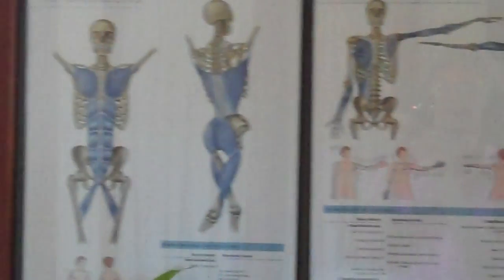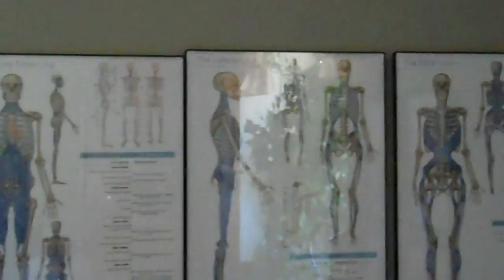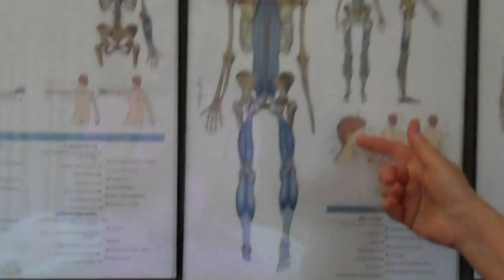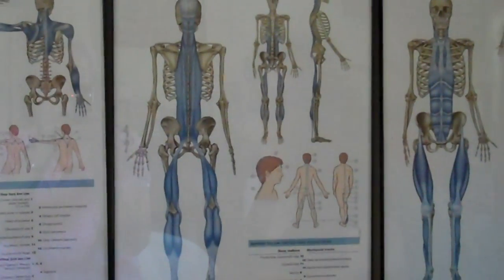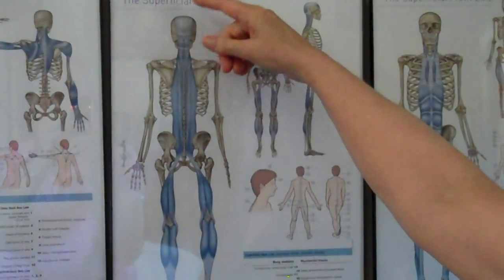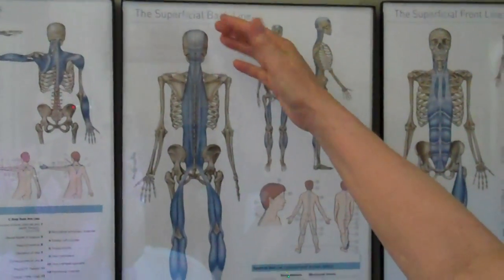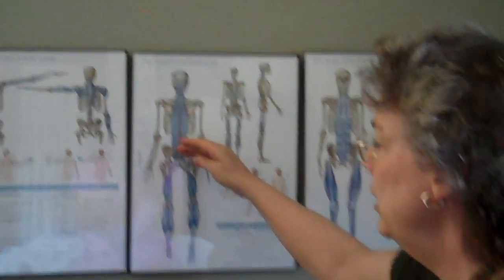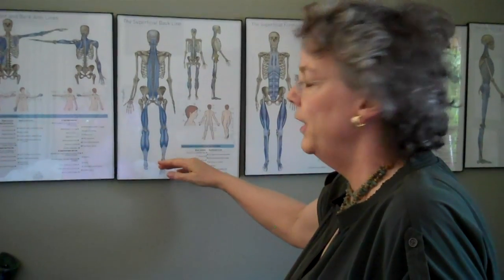PFRMassage - Intro - Passive Fascia Restoration Massage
Deborah Bruce describing her Massage Technique - PFR - Passive Fascia Restoration
Fascia restructuring without pain!
Photos on wall are extracted from book "Anatomy Trains" by Thomas Meyers